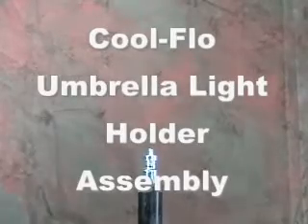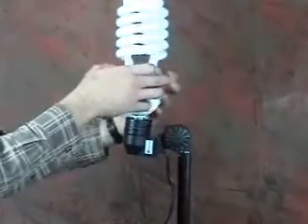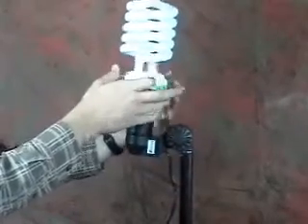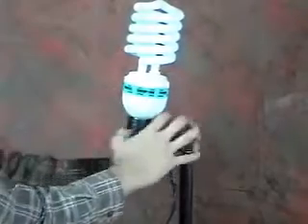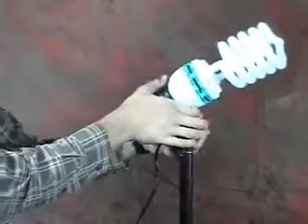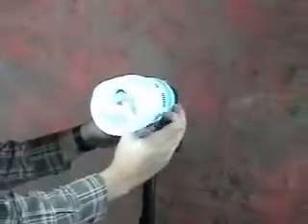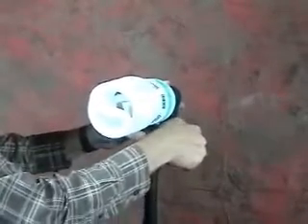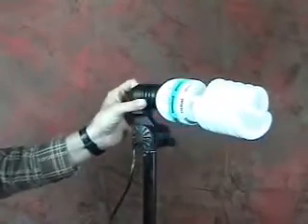Cool-Flo Umbrella Light Holder Assembly